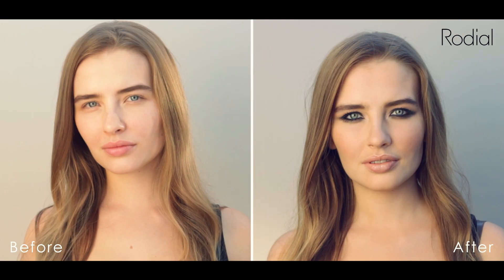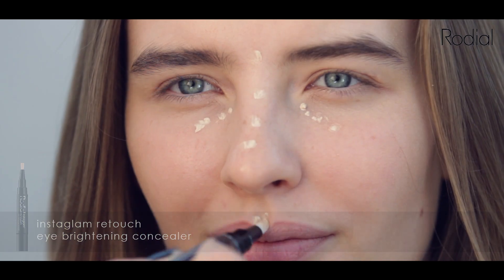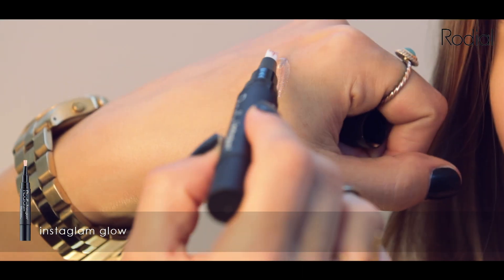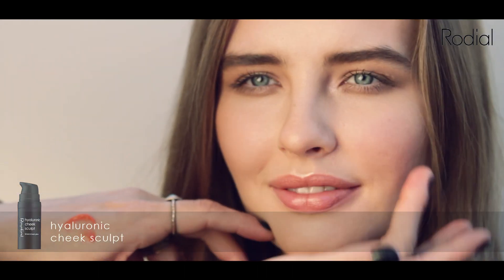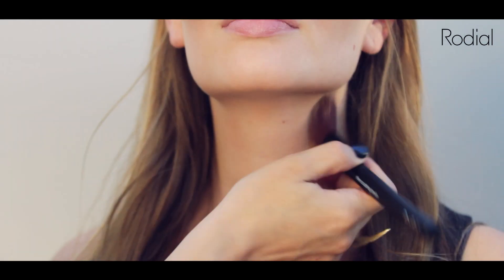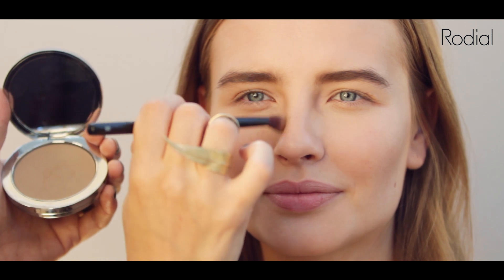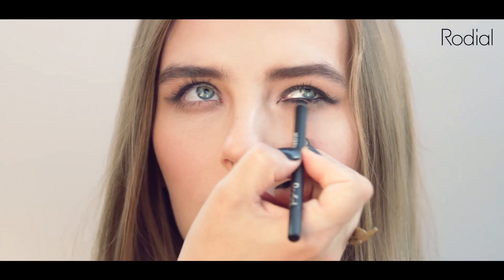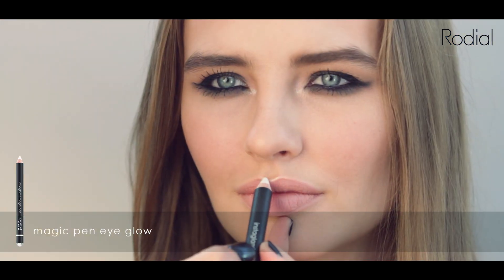Oscar Inspired Evening Make-Up Look | Rodial Tutorial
Rodial tutorial on how to transform your day look into a glamorous Oscar inspired evening look using the same products used for your day look. For more information and to view products used

Instructions for achieving a glamorous day look:

Step 1. Take the Airbrush Primer and apply to skin

Step 2. Choose your preferred shade of Instaglam Skin Tint and buff into the skin with The Foundation Brush

Step 3. Dot the Retouch onto points on the face that you wish to brighten and diffuse e.g. inner corner of eye, down the nose, top of the lips. Blend Retouch in

Step 4. For more of a subtle natural contour, sweep the Deluxe Contouring Powder under the cheekbones and jawline

Step 5. Apply Eye Sculpt onto the lids using the Eye Sculpt Brush for a soft smokey eye for the day

Step 6. Apply Instaglam Glow to the inner corner of eyes to add brightness and make them pop

Step 7. For fluttery natural lashes apply the Glamolash Skinny Mascara

Step 8. Apply the Glamstick to primed lips in shade of your choice. Blend using your fingertips and layer up if you want a fuller colour

Step 9. Apply the Hyaluronic Cheeksculpt to apply of cheeks to define. Best to squeeze some product onto the back of your hand first and then layer onto skin

To transform the above look from day to night, add these additional steps:

Step 10. Build up the contour effect by applying the Contouring Powder additionally to the temple to narrow the face and layer under cheekbones for further definition and create more shadow on the face

Step 11. Sweep the Illuminating Powder across cheekbones to enhance

Step 12. Add warmth and accentuate the contour effect by applying the Bronzing Powder on top of the cheekbones and across the forehead

Step 13. Apply the Smokey Eye Pen in Black to upper and lower lashline and blend using the Eye Smudge Brush for the smokey eye effect

Step 14. Add drama to the eyes by applying XXL Mascara

Step 15. Apply the Instaglam Magic Pen Eye Glow to inner corner of eyes, over the brow and onto the cheekbones to add further emphasis to these areas and add dewiness to the skin